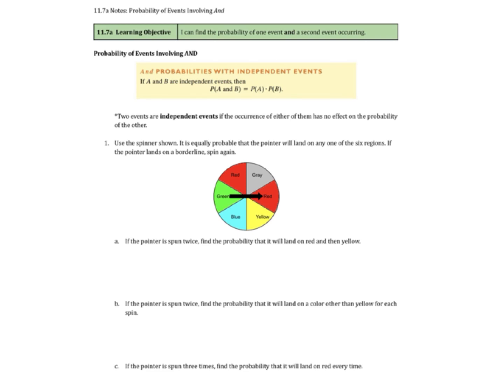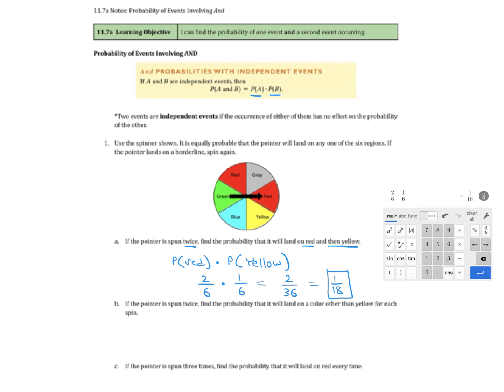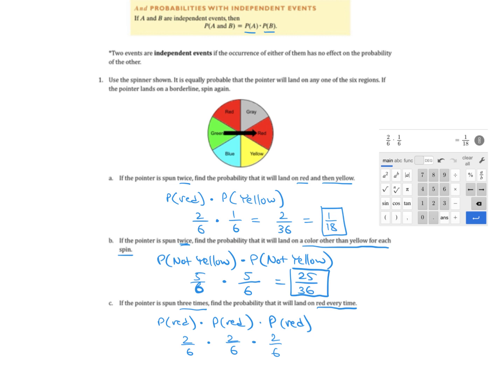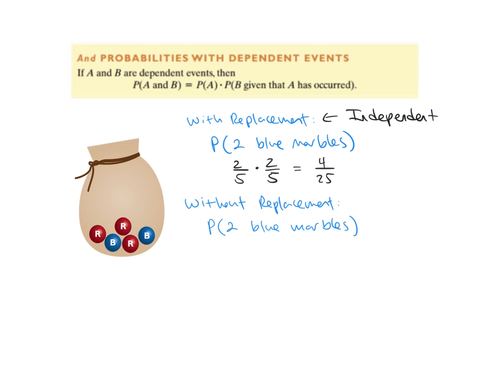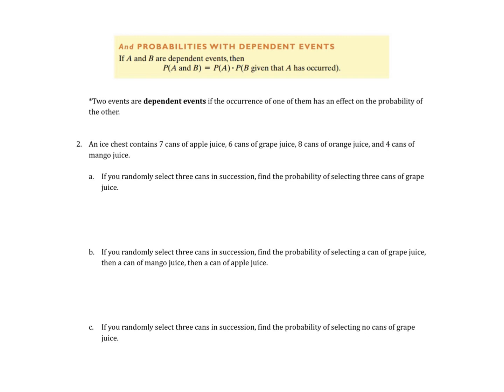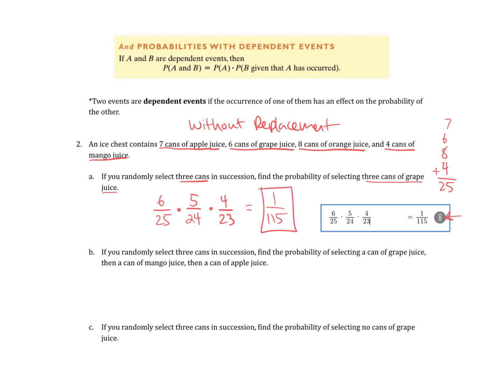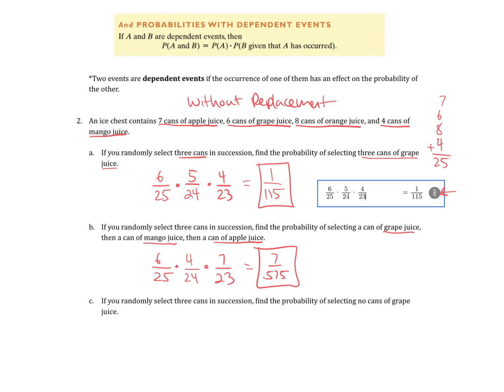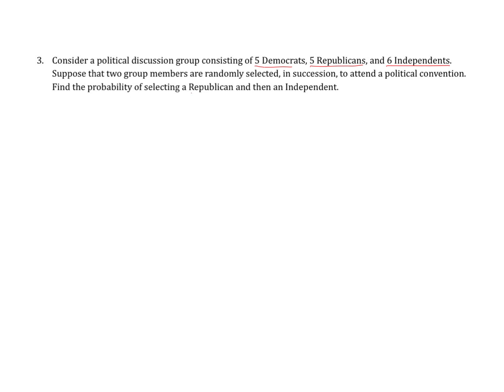HE 11.7a Probability Involving AND